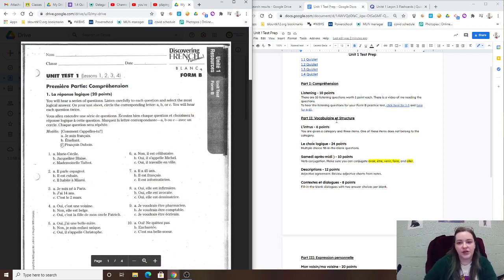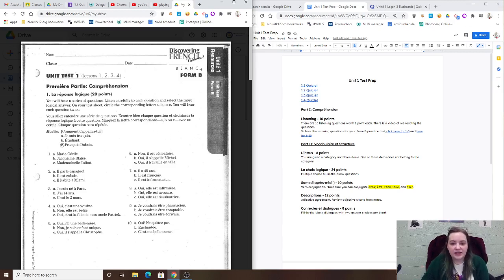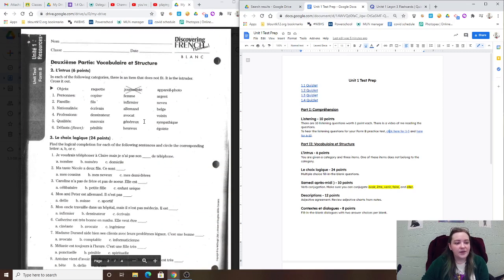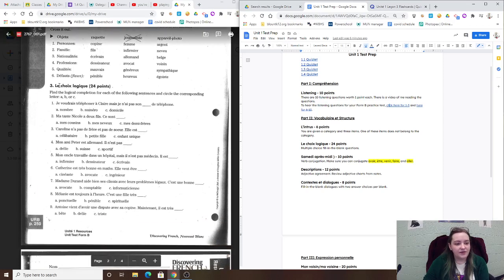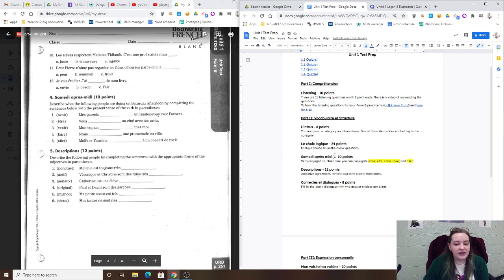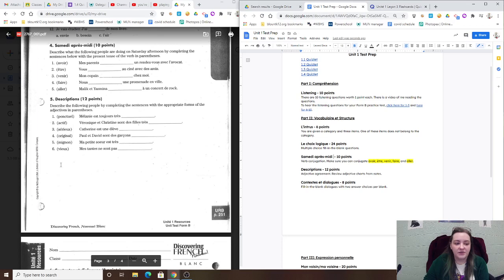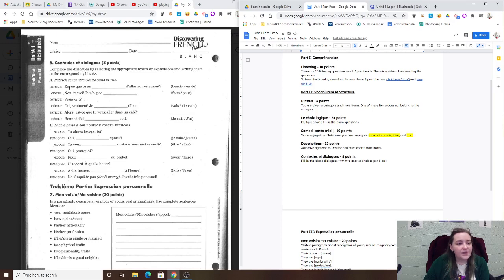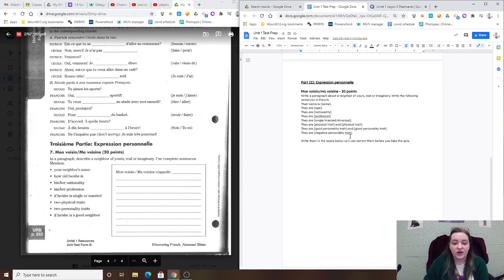Unit 1 Test Prep